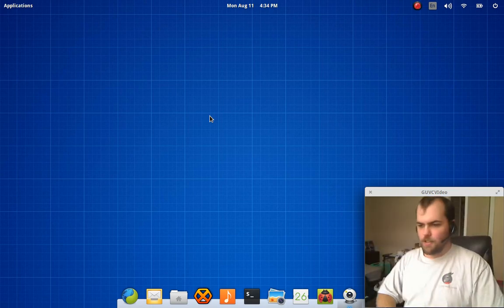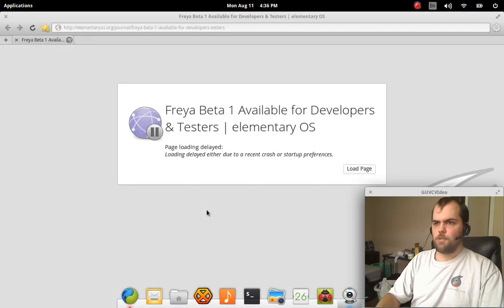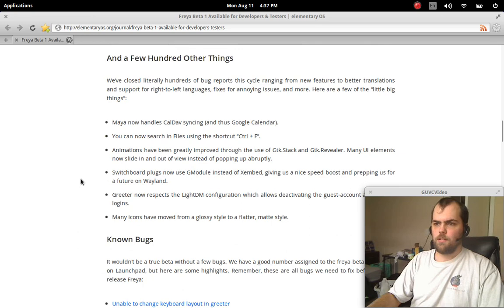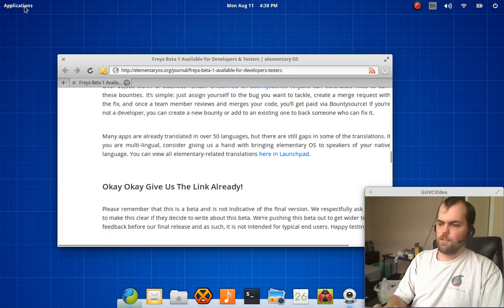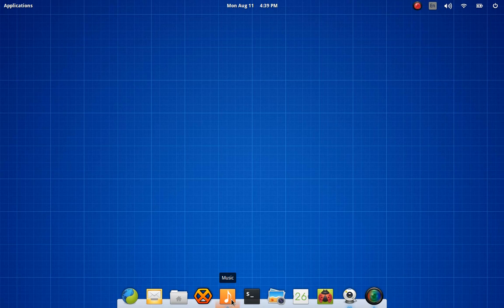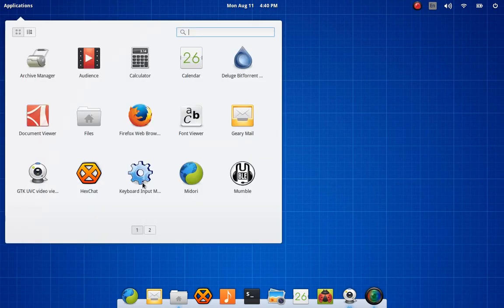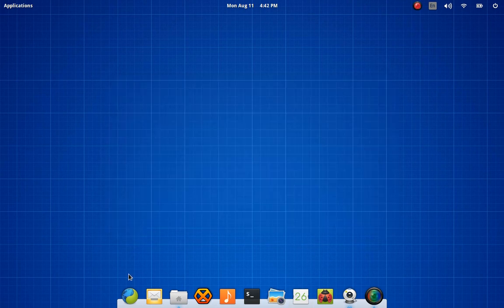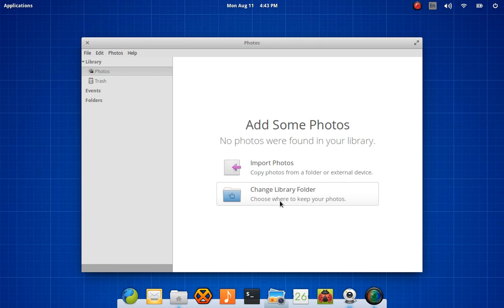elementaryOS 0.3 "Freya" Beta First Impressions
I'm gonna run elementaryOS 0.3 beta for a full month and give you guys some general feedback from the "Inexperienced User's" end of it.

I also make a comment saying the video isn't very long but now that I look it's roughly 10 minutes. lol

Now the video does come to an abrubt end because my system over heated and died but leave a comment telling me what you guys want me to try.